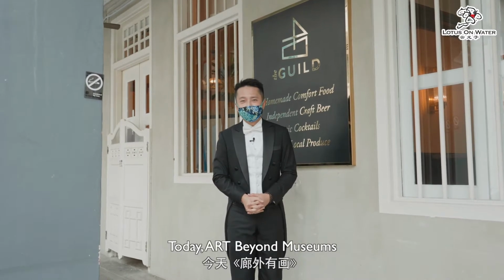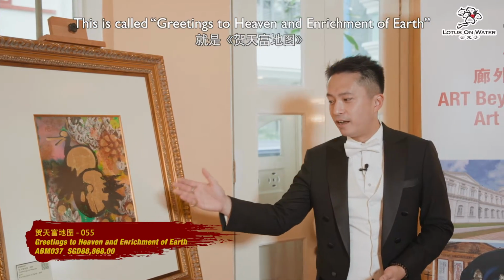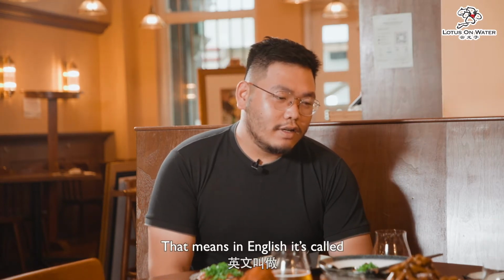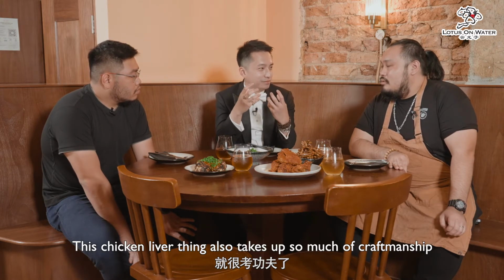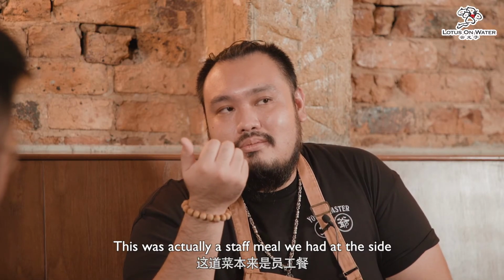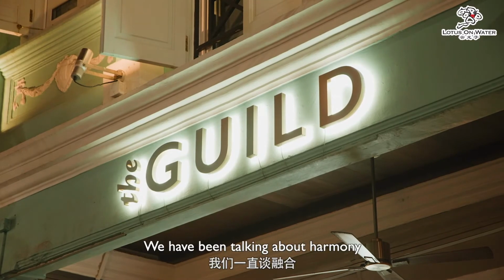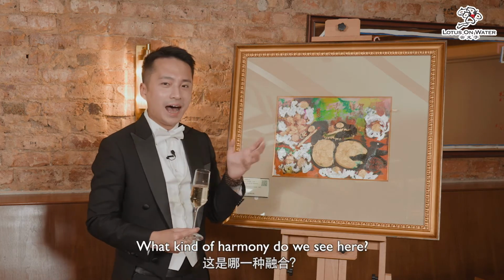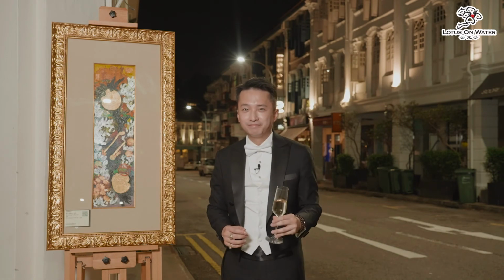Art Beyond Museums, EP25: Master Yun’s Fengshui Art back at The Guild |《廊外有画》二十五集：云大师风水艺术回到The Guild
You know The Guild has amazing craft beers. So let's pair them with amazing food, along with Master Yun's fengshui art.

25th episode of “ART BEYOND MUSEUMS”, come join the extraordinary art exhibition, join Mr Kan, as he brings you into the world of Master Yun’s fengshui art.

你已经知道，The Guild有超棒的精工啤酒。哪就一定要跟超棒的美食搭配！当然，边欣赏云大师的风水艺术。

你不可错过的《廊外有画》第二十五集，来参加非一般的画展，让简董带你走入云大师的风水艺术世界。

For 200 over years, Laurent-Perrier has not worked with any other artist before.

When you purchase a piece of fengshui art exhibited in this Art Beyond Museums series, you will also be getting a complimentary set of five different specially selected cuvées of Laurent-Perrier champagne.

The La Cuvée
The Cuvée Rosé
Brut Millésimé
Demi-Sec “Harmony”
And the Cuvée Grand Siècle

So that you can enjoy the taste of elegance, while busking in the prosperity of Master Yun’s fengshui paintings and calligraphies.

Cheers to prosperity and elegance.

《廊外有画》系列与云龙子大师的风水艺术，非常荣幸得到罗兰百悦香槟的支持和赞助。

两百多年，罗兰百悦香槟从未跟任何别的艺术家合作过。

当你选购一幅在《廊外有画》系列展出的风水艺术，你也将获得一套精心挑选的五种罗兰百悦香槟。

罗兰百悦香槟 La Cuvée
罗兰百悦特酿桃红香槟 Cuvée Rosé
罗兰百悦年份香槟 Brut Millésimé
罗兰百悦半干香槟“和谐” Demi-Sec “Harmony”
以及，罗兰百悦“宏图帝业”香槟 Cuvée Grand Siècle

这样，你就能在品尝高雅之时，沉浸在云大师风水画和风水书法的富贵辉煌之中。

向富贵和高雅干杯！